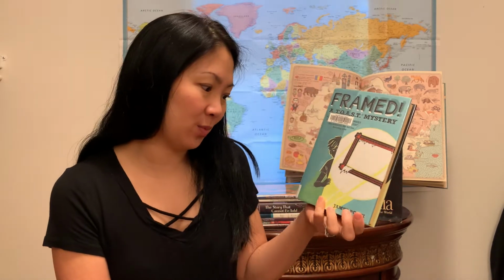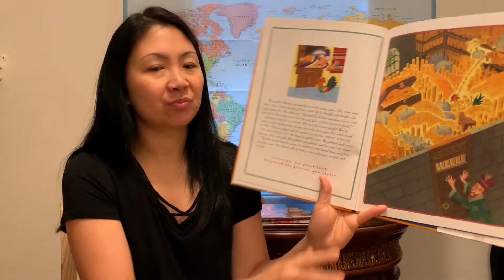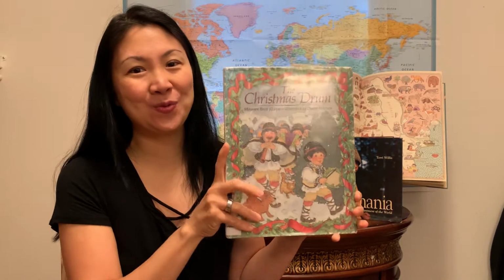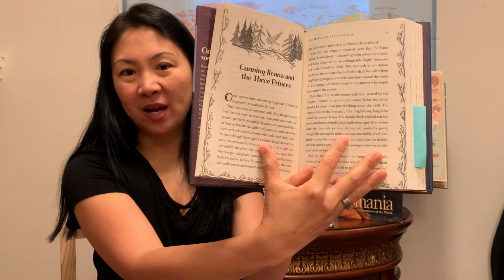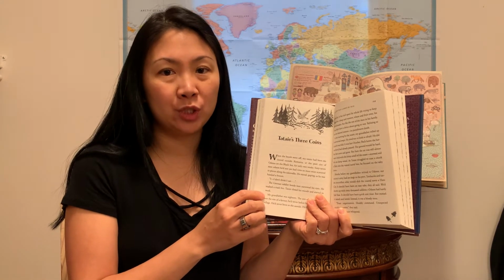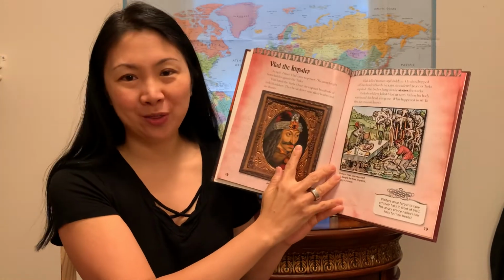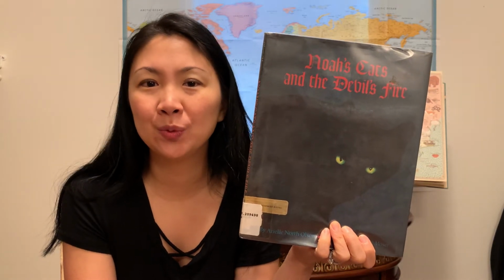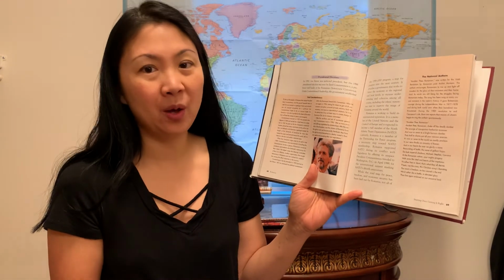All the Books to Learn about Romania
Here are all the books we read in our study of Romania!

Loosely related:
-Harry Potter and the Sorcerer's Stone
-Framed! A T.O.A.S.T Mystery

Best Book for Preschool/Kindergarten:
-The Impudent Rooster

Best Book for Early Elementary:
-The Christmas Drum

Best Book for Elementary:
-The Story That Cannot Be Told

Best Book for Middle and High School:

The rest of the books:
-Castle Dracula
-The Seven Simons
-Noah's Cats and the Devil's Fire
-Romania, Enchantment of the World